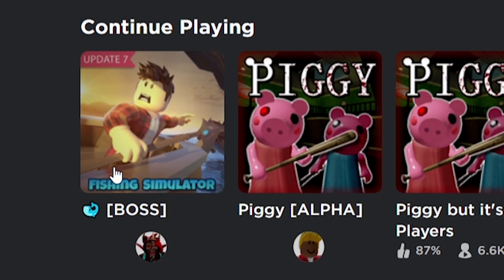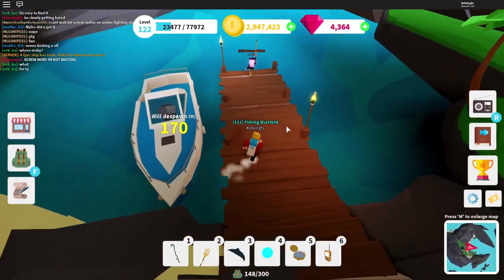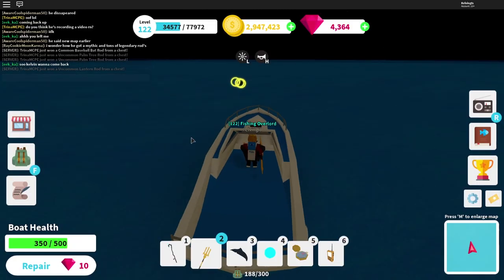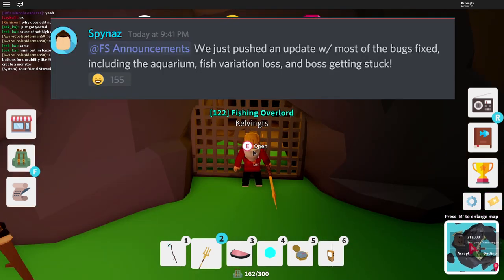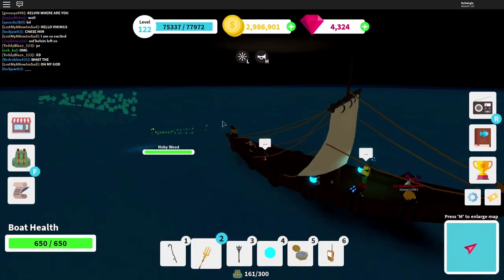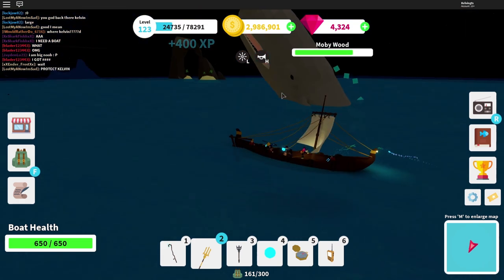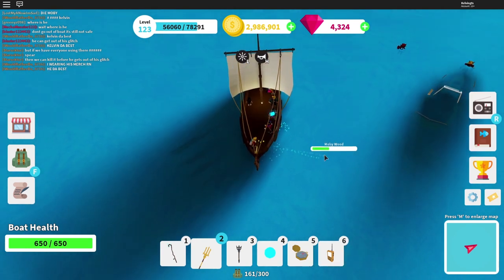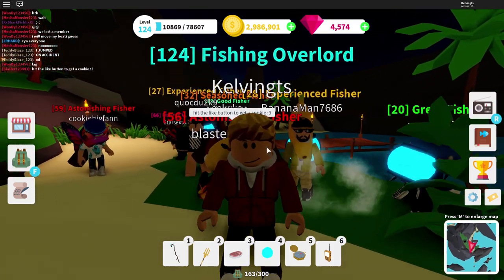NEW UPDATE! HOW TO FIND NEW BOSS *MOBY WOOD* AND THEY ADDED 1700 FISHES IN FISHING SIMULATOR ROBLOX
Video: NEW UPDATE! HOW TO FIND NEW BOSS *MOBY WOOD* AND THEY ADDED 1700 FISHES FISHING IN SIMULATOR ROBLOX

🔔 Bell up and turn on notifications for more!